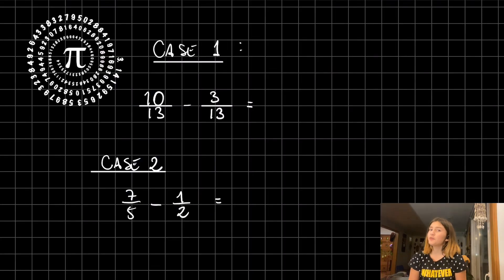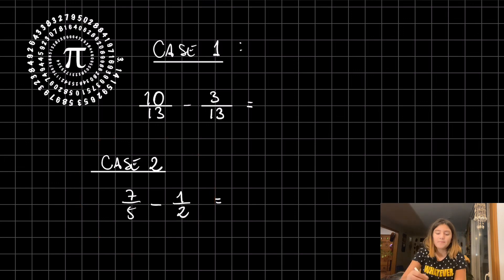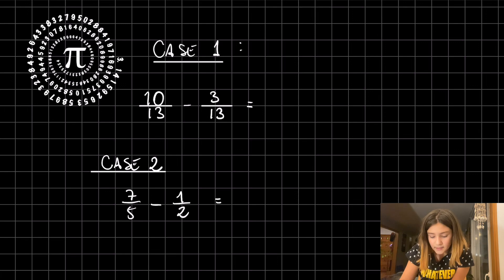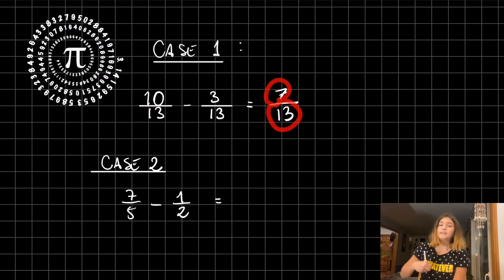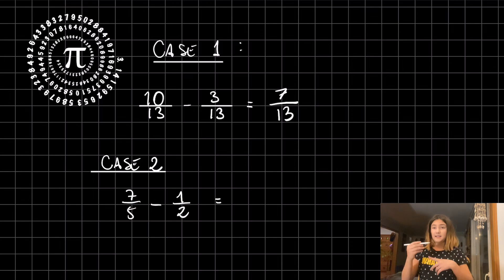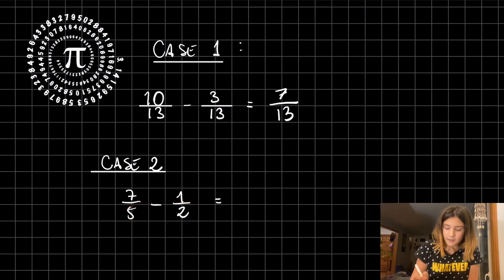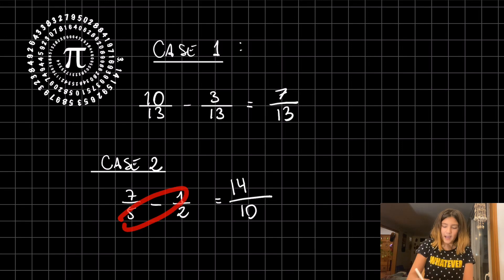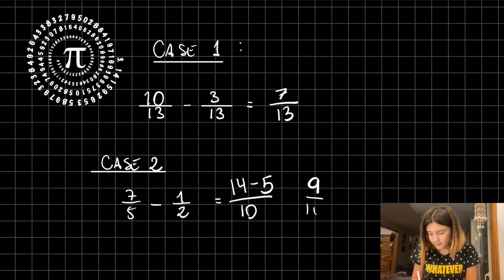Restando fracciones (Versión en inglés). Ft desafíos con Analú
Nueva colaboración de nuestra pequeña matemática.